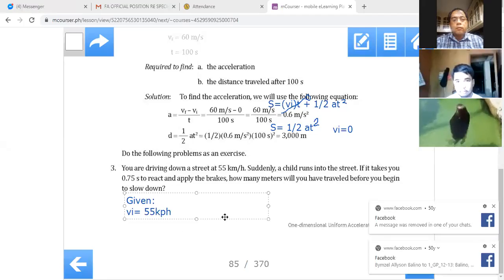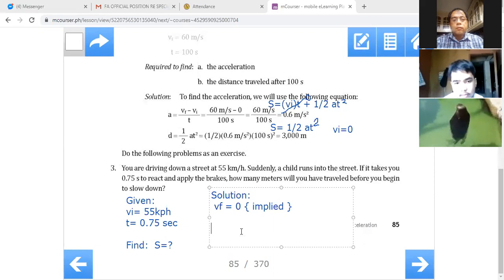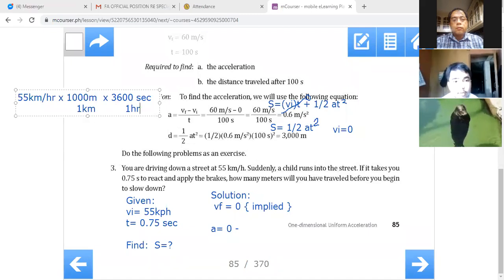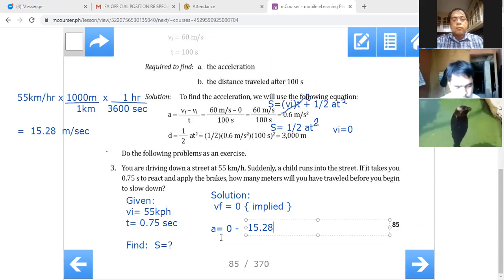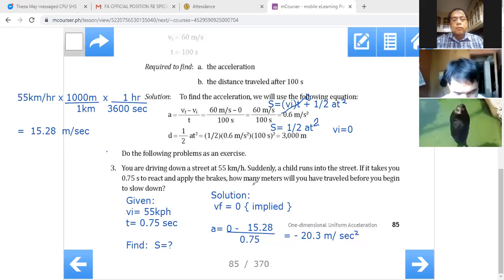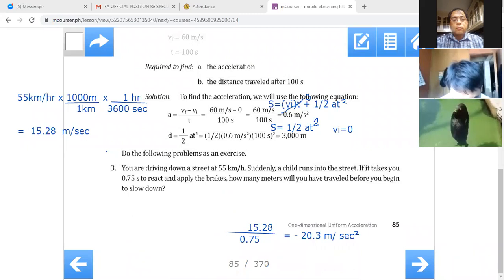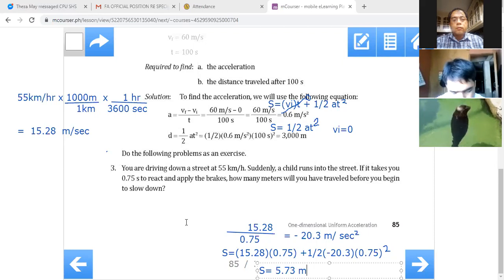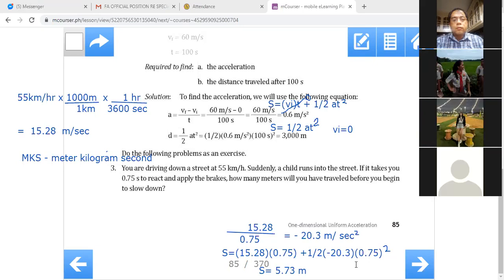Part 6- RECTILINEAR MOTION- Sample Problem